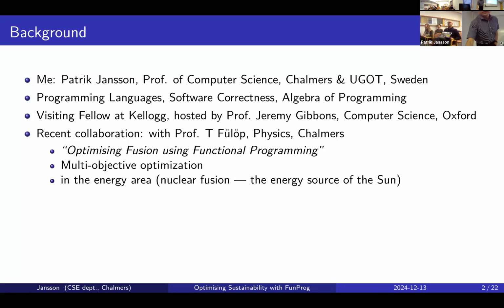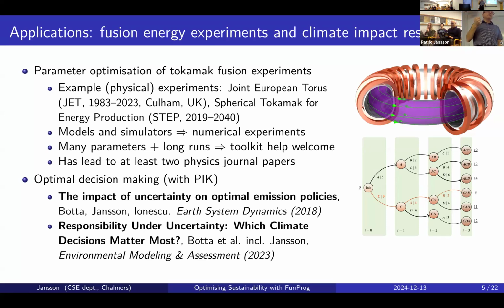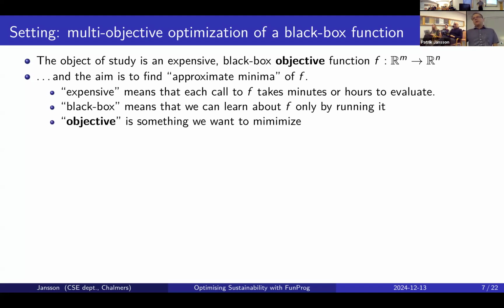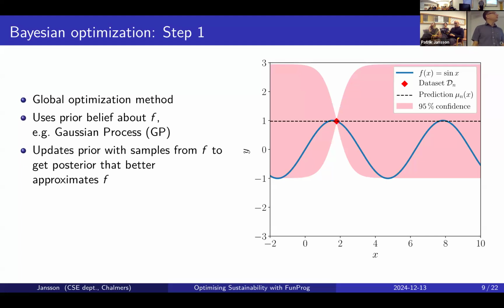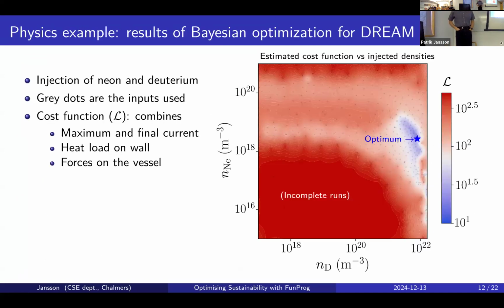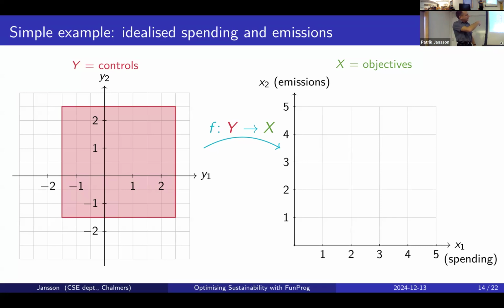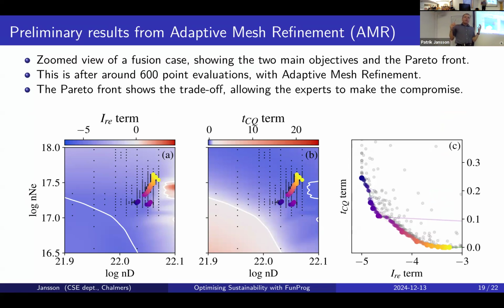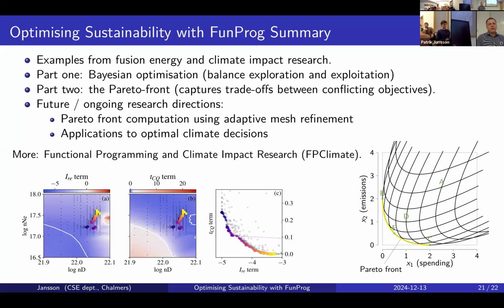Optimising Sustainable Energy with Functional Programming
Abstract:

This talk describes some results from a collaboration between Computer Science, Physics, and Climate Impact Research on theories and tools for performance optimisation of strongly coupled physical systems with a large parameter space. The first part of the talk discusses computing optimal policies; we have used these techniques for climate decisions and for fusion energy designs. The second part of the talk will focus on one particularly important concept: the Pareto-front, which mathematically captures the trade-offs between two (or more) conflicting objectives. The core object of study is an expensive black-box function computing multiple objectives, for which we approximate the Pareto front using adaptive mesh refinement.

Bio:

Patrik Jansson is a professor in the Computer Science and Engineering Department, joint between Chalmers University of Technology and the University of Gothenburg, Sweden. His main research areas are Programming Languages, Functional Programming, Domain-Specific Languages, and their application to climate, physics, etc. His research focus is on systems for constructing correct and reusable software. The goal is to develop the programming languages of the future and theories, tests and proofs of the correctness of high-level models of complex systems. Important techniques include functional programming, domain-specific languages and type theory. Examples of applications are climate impact research, physics, and language technology but many results are also curiosity-driven basic research with generic applicability in most areas.

Patrik has been on sabbatical in Oxford, as a Visiting Fellow of Kellogg College for Michaelmas term 2024, visiting Prof Jeremy Gibbons.